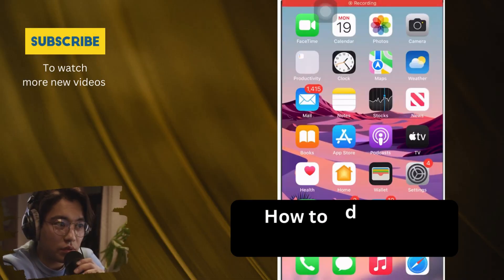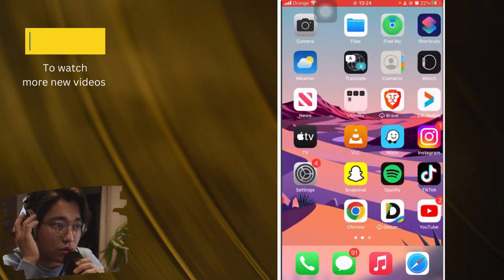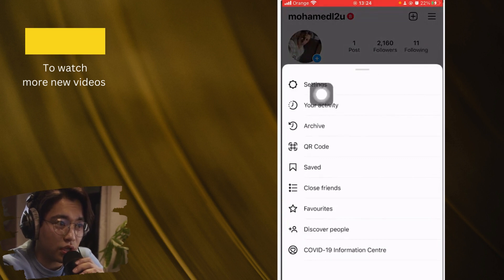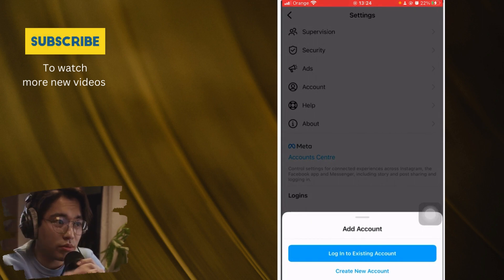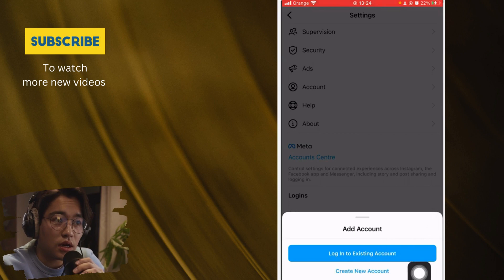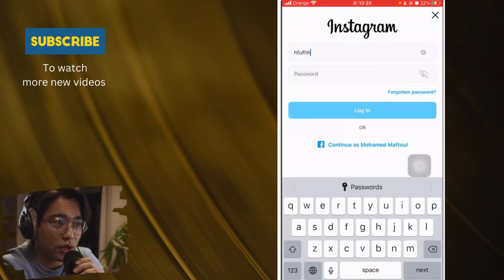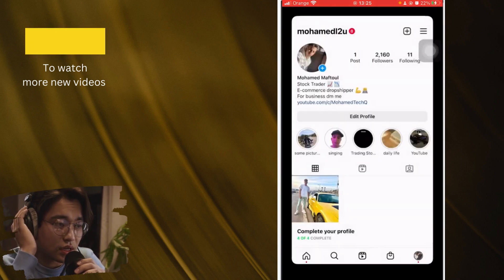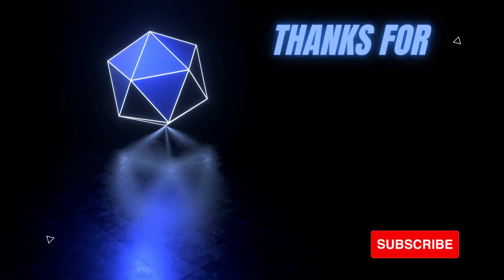How to ADD and Use MULTIPLE INSTAGRAM Accounts 2023 Add and Switch Between Multiple Accounts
How to ADD and Use MULTIPLE INSTAGRAM Accounts - Up to 7 Accounts

You can add multiple Instagram accounts and quickly switch between them on the same Instagram app.  This is a great way to switch between persona, creator, or business accounts as well as manage multiple business accounts on one device.  Multiple Instagram accounts can be set up on the Instagram app for iOS and Android.

To set up multiple Instagram accounts, simply log in to one and click on your username on top.  You'll see an option for adding an account.  There is a limit to how many accounts you can have on a device.

Welcome to HOW TUTOX!

💝Don't Forget to drop your important comments.